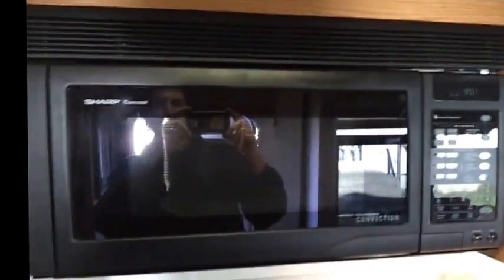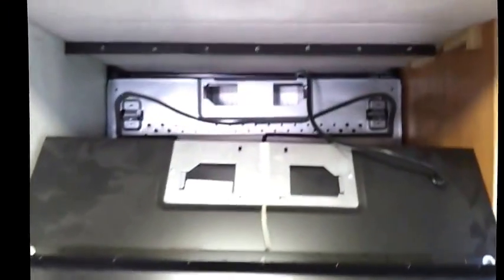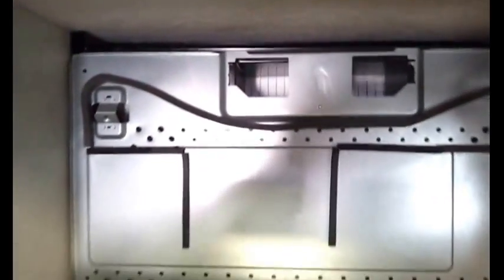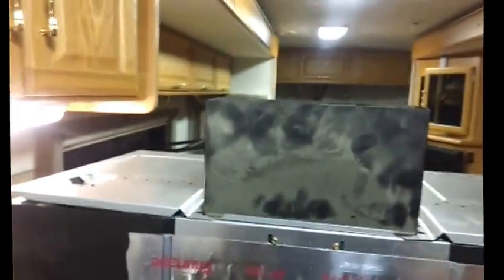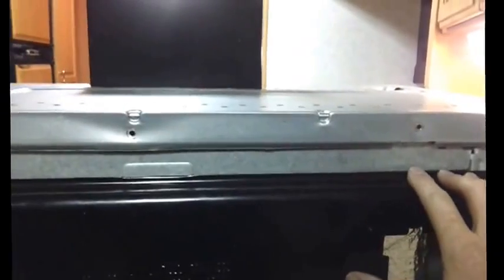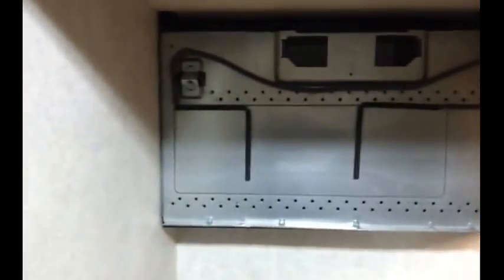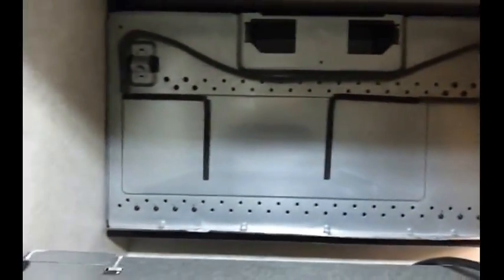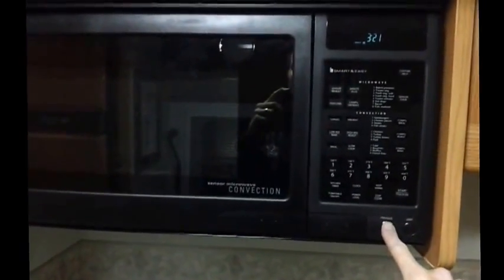How to remove and install Sharp Microwave R-1870 thats in a 2005 38J Winnebago Voyage